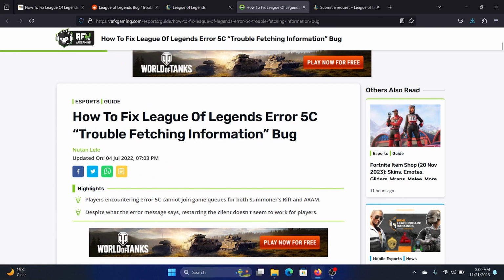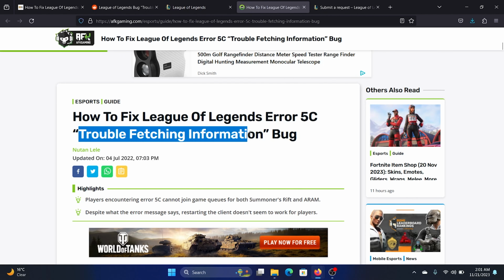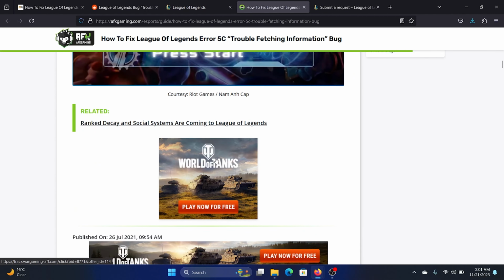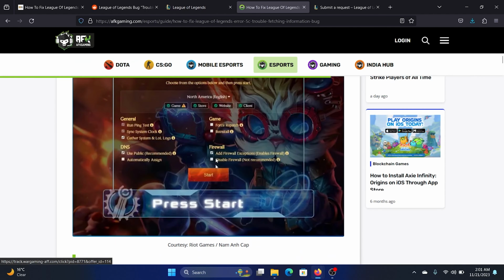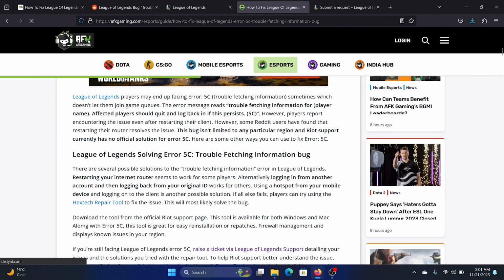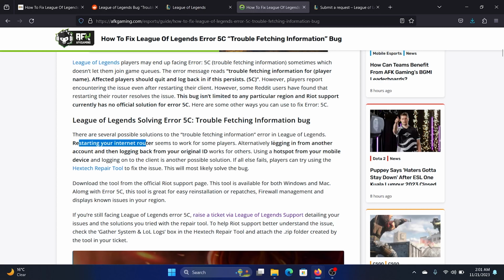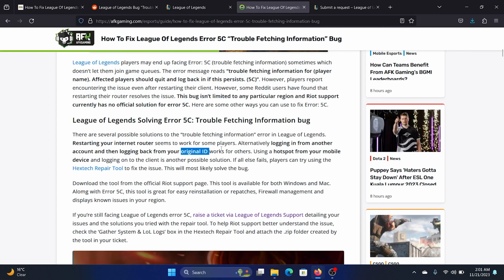How to Fix League Of Legends Error 5C “Trouble Fetching Information” Bug on Windows 11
Video Title: How to Fix League Of Legends Error 5C “Trouble Fetching Information” Bug on Windows 11

Encountering the League of Legends Error 5C – "Trouble Fetching Information" bug? Fret not! Our latest video is your go-to solution guide. Join us as we unravel the steps to troubleshoot and fix this frustrating issue, ensuring you can dive back into the Rift without a hitch. Don't let technical hurdles ruin your gaming experience – watch now and conquer the Error 5C for an uninterrupted League of Legends adventure!